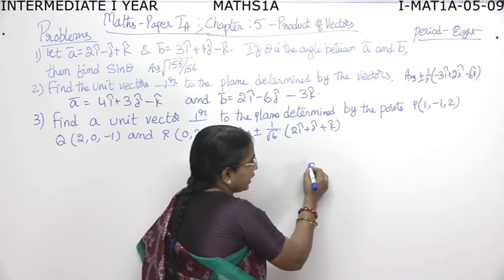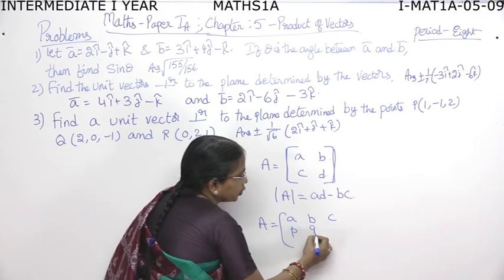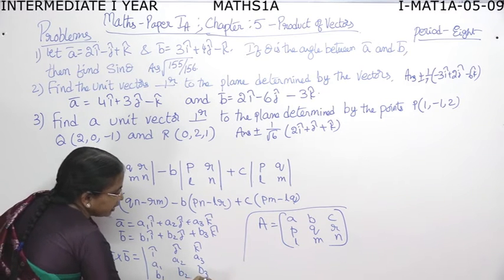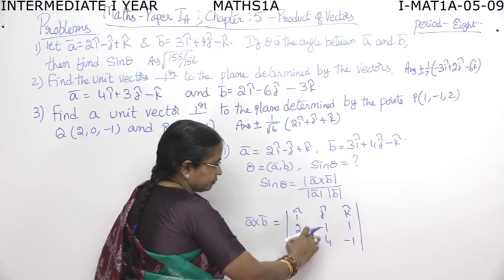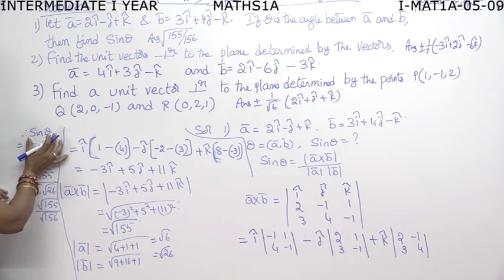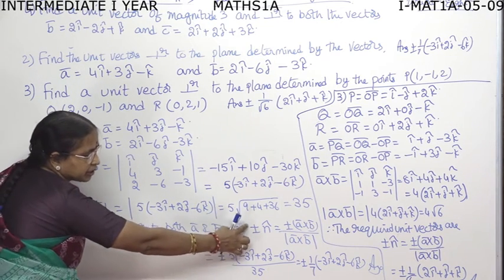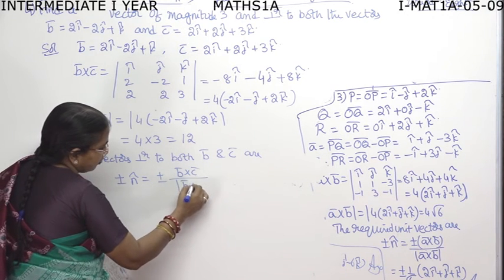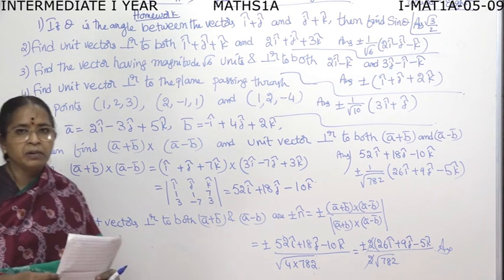PRODUCT OF VECTOR - PART - 9 (MATHEMATICS - 1A)